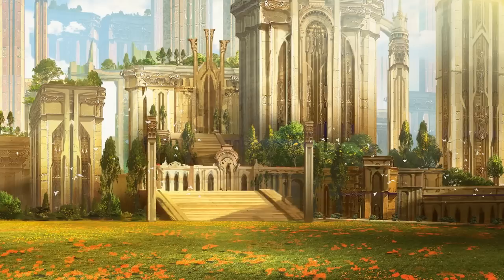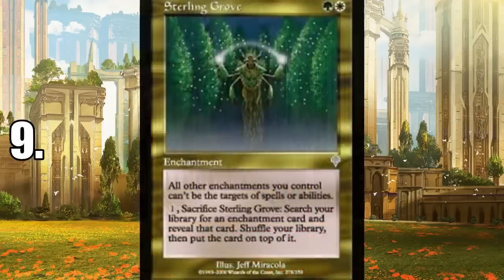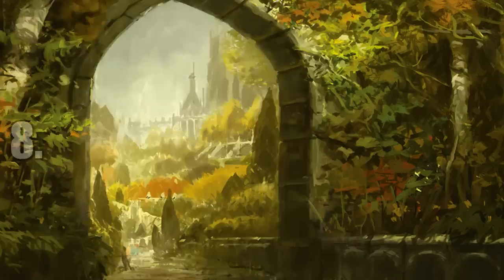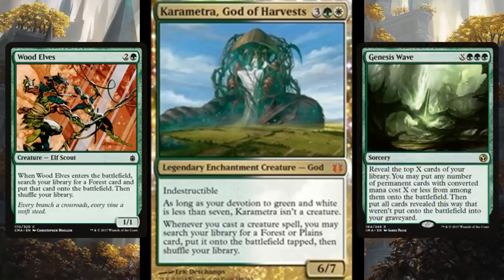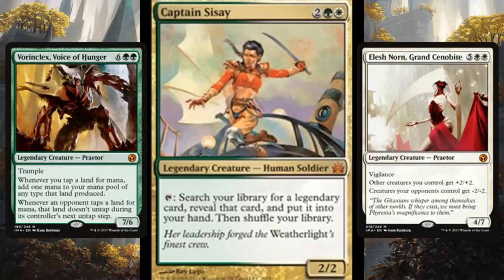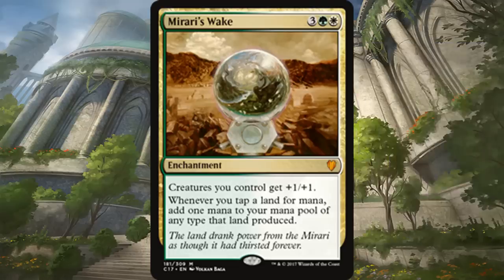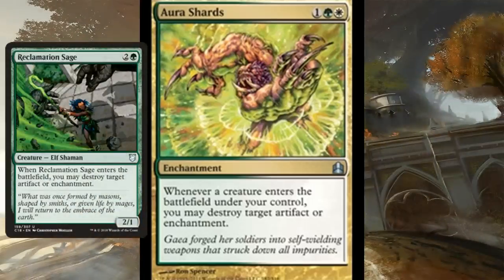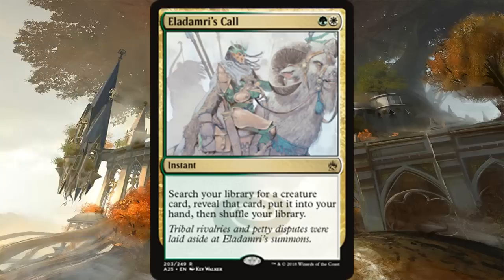Top Ten Selesnya Cards in Commander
I go over the top ten commander cards in Selesnya post Ravnica Allegiance.